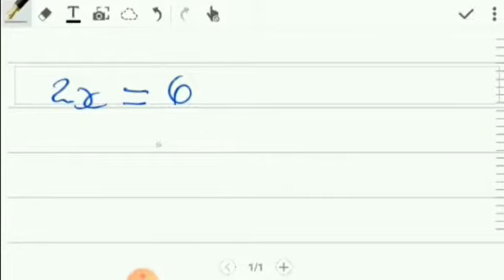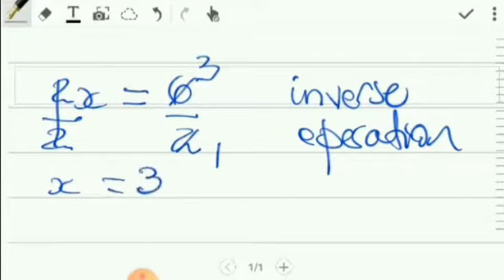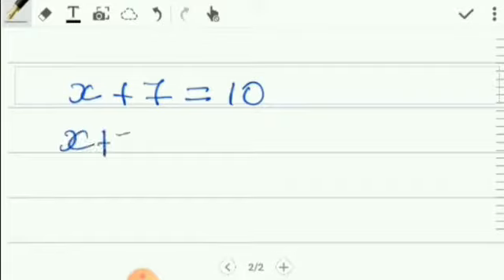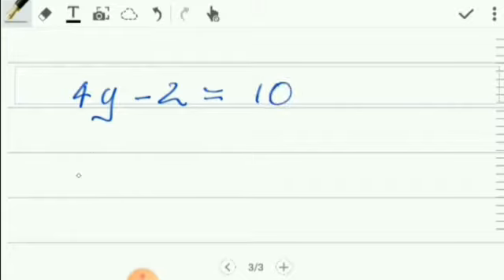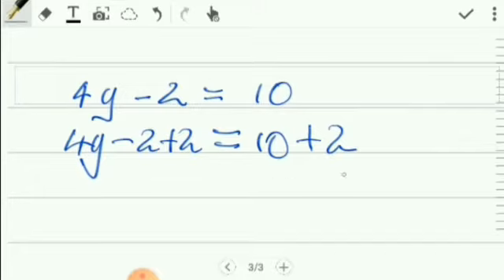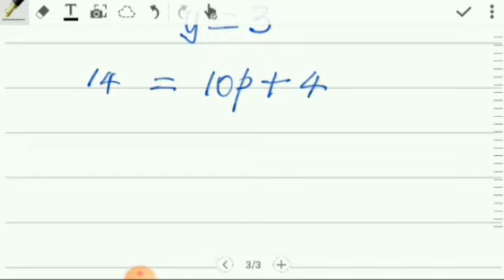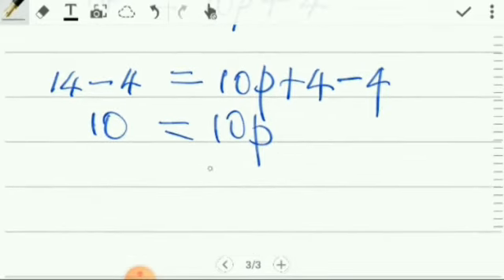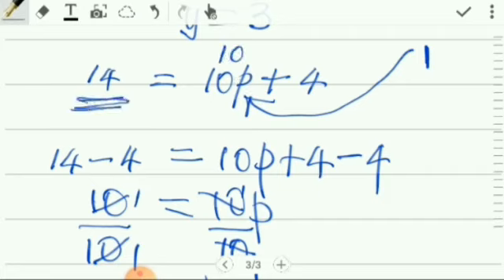Algebra:Solving Simple Equations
In this video we looked at solving  simple equations involving 1 and 2 steps. The inverse operation was used as a tool to help us to get to the solutions.